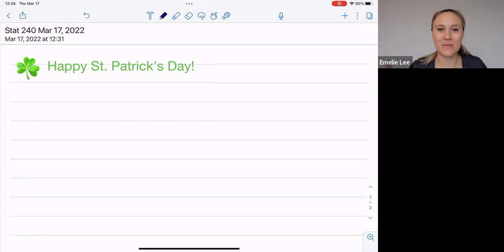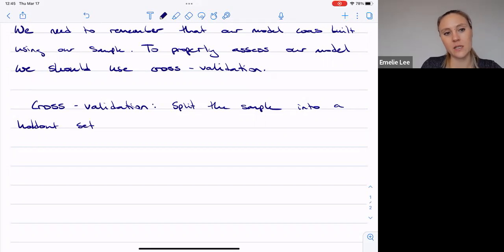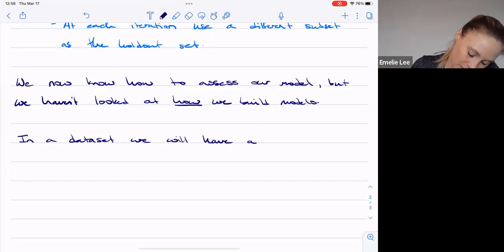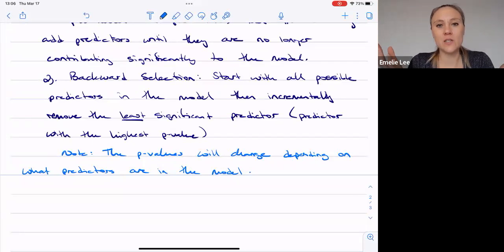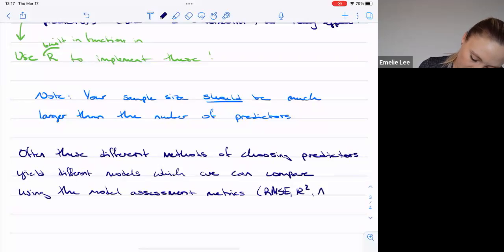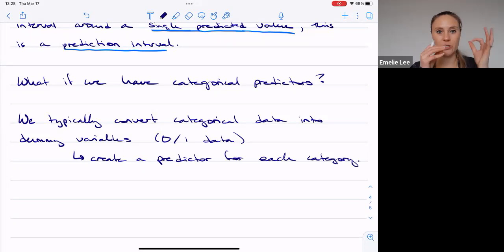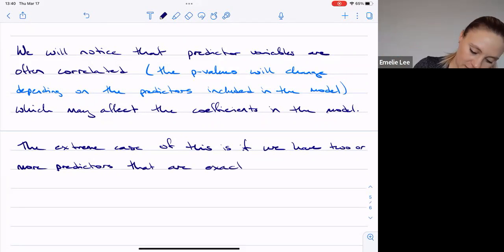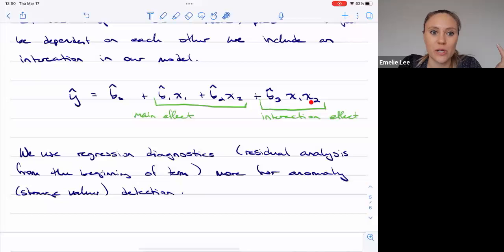Stat 240 Lecture 16 Mar 17 2022